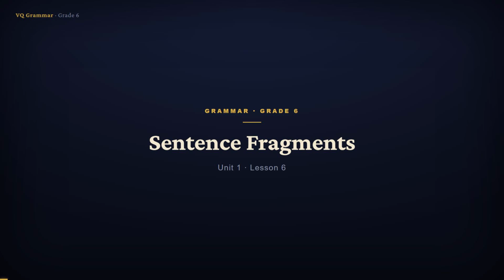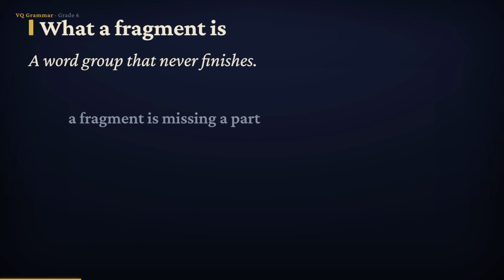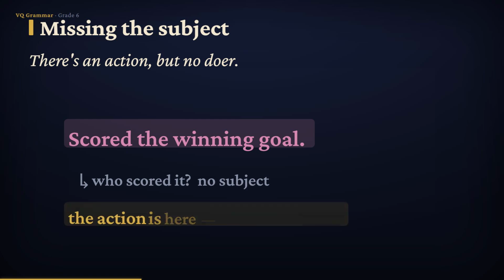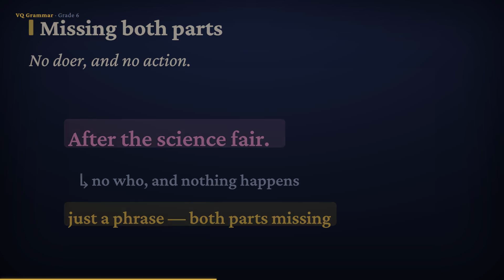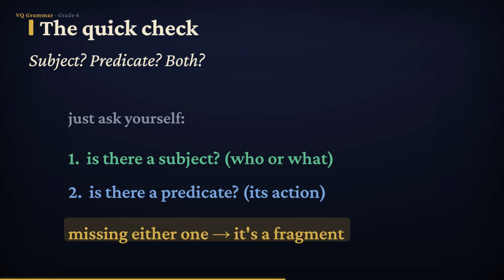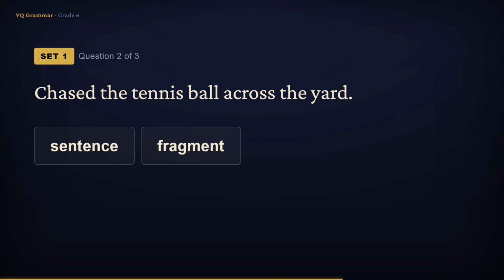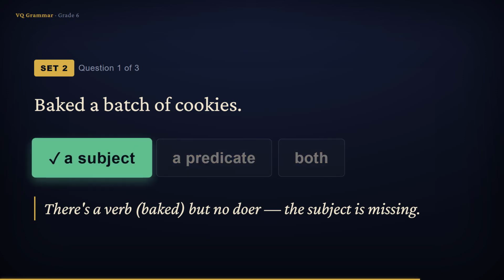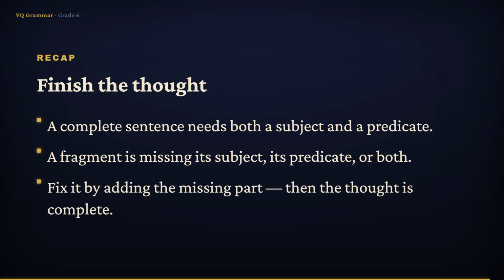Grammar Grade 6 | Unit 1, Lesson 6 — Sentence Fragments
UNIT 1: SUBJECTS, PREDICATES & SENTENCES — LESSON 6: SENTENCE FRAGMENTS
A fragment is a piece of a sentence pretending to be a whole one — it starts with a capital and ends with a period, but it never finishes the thought. This lesson shows the two ways a group of words comes up short: it's missing a subject, or it's missing a predicate (or it's only a leftover phrase). You'll learn a quick two-part test and how to fix a fragment by adding what's missing.

• What a fragment is: a piece that looks like a sentence but isn't complete
• Fragments that are missing a subject (who or what?)
• Fragments that are missing a predicate (what happened?)
• Phrase fragments — extra pieces with no complete idea
• The two-part test: does it have a subject AND a predicate?
• How to fix a fragment, then practice spotting and repairing them

Chapters
0:00 Introduction
0:27 What a complete sentence needs
1:03 What a fragment is
1:31 Missing the subject
1:58 Missing the predicate
2:24 Missing both parts
2:54 How to fix a fragment
3:26 The quick check
3:58 Practice Set 1
5:10 Practice Set 2
6:10 Recap